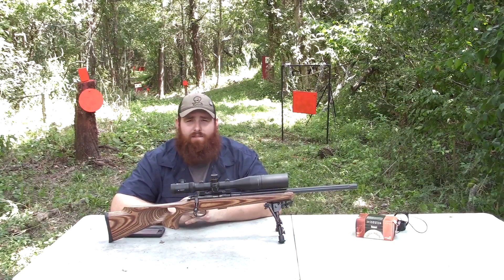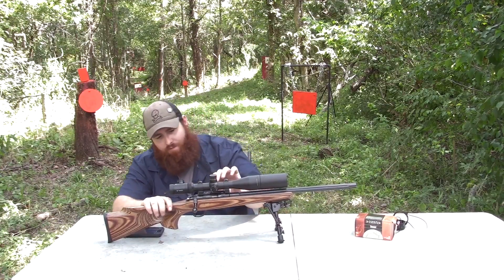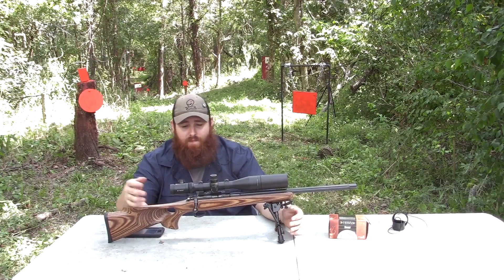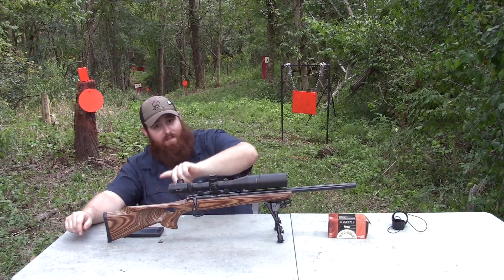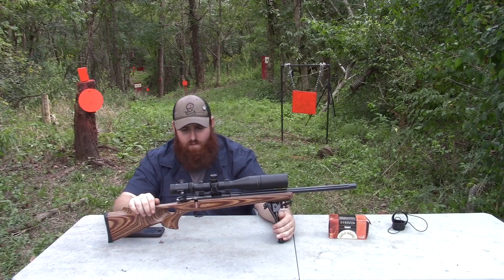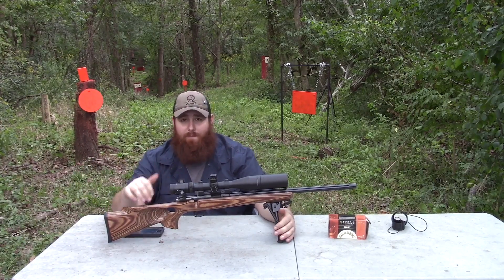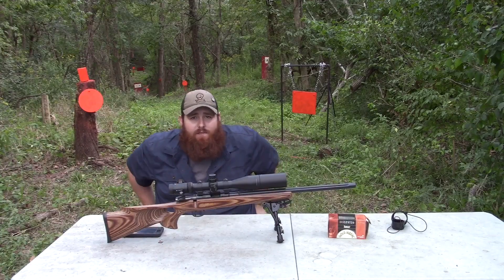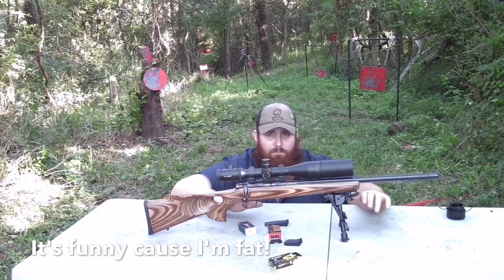CZ 455 22lr varmint thumbhole fluted model review.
Cz455  varmint 22 or thumbhole fluted model  with shooting. This was pretty cool because when I reviewed the footage I noticed I could see the bullets in flight.